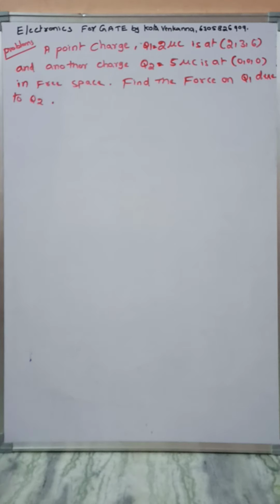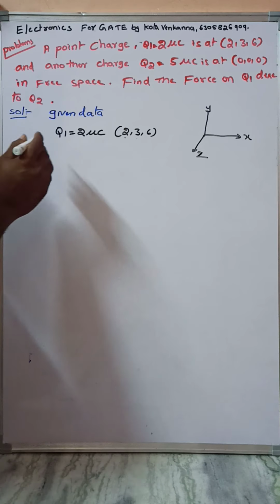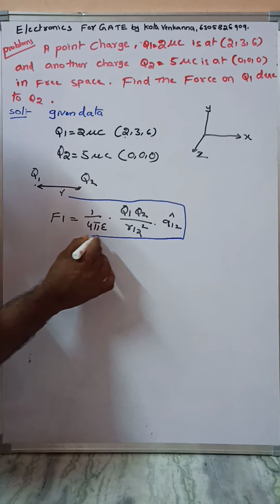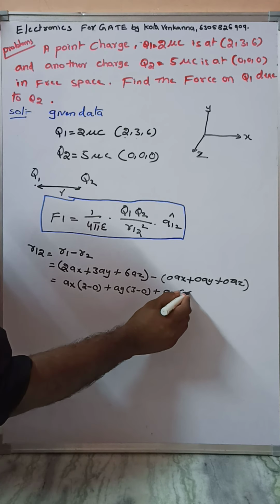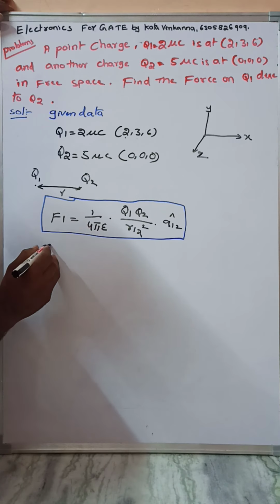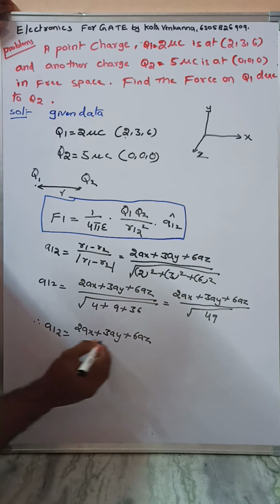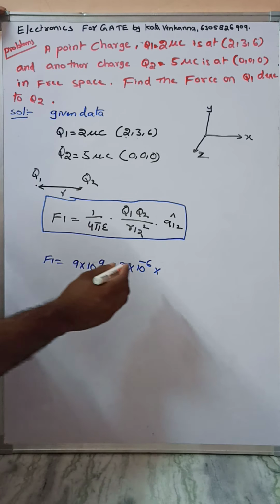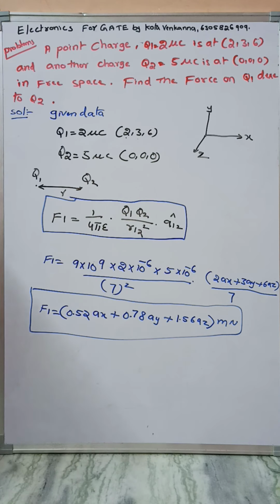Problem and Solution-2 on Coulomb's Law- JNTUK Syllabus- by Venkanna Kota